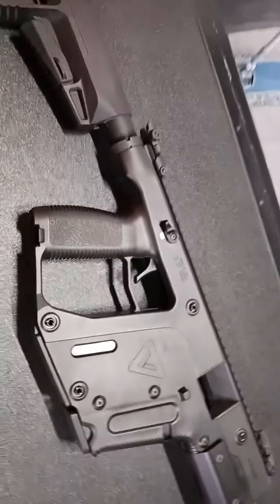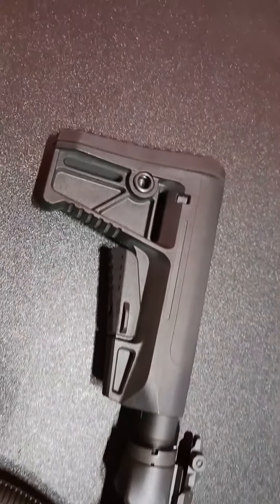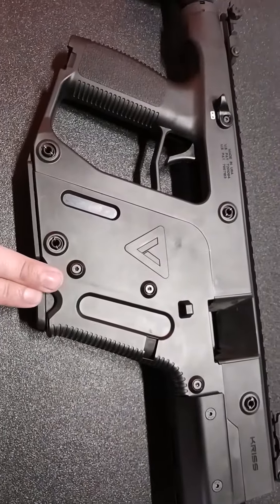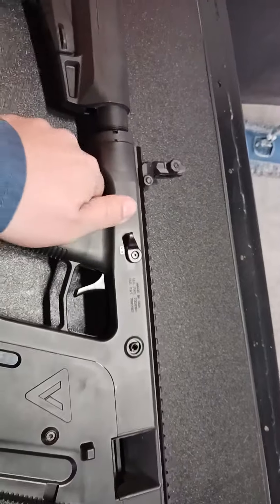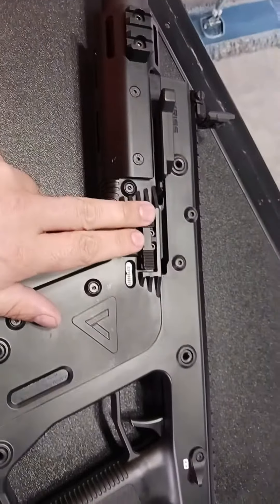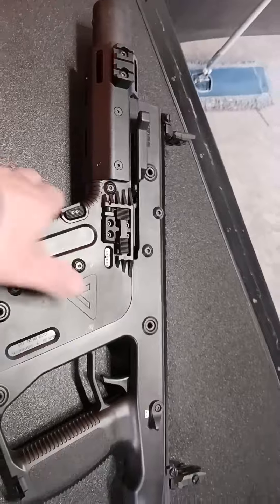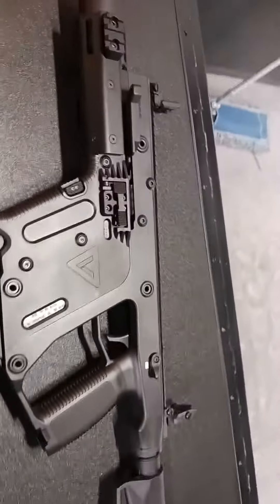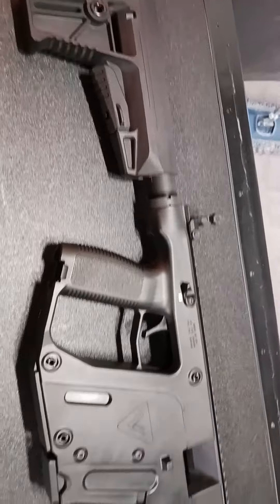Kriss vector sbr 22lr rifle